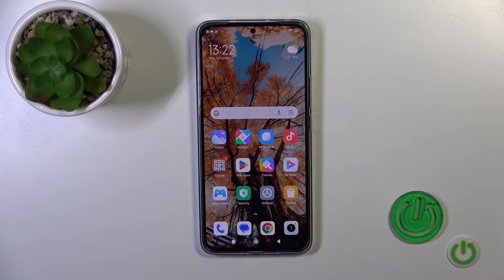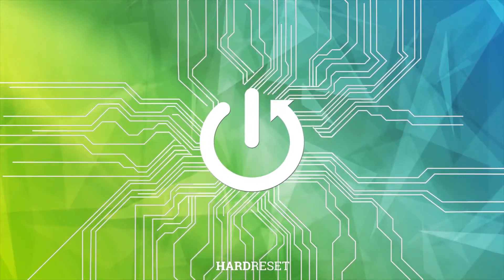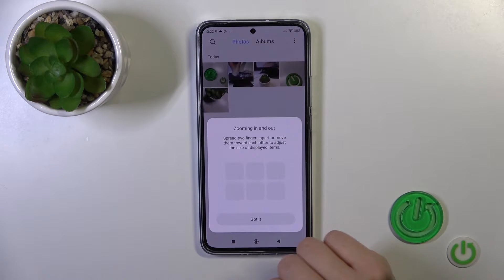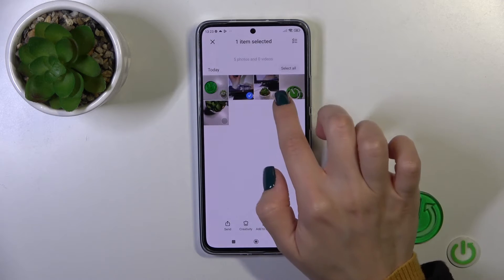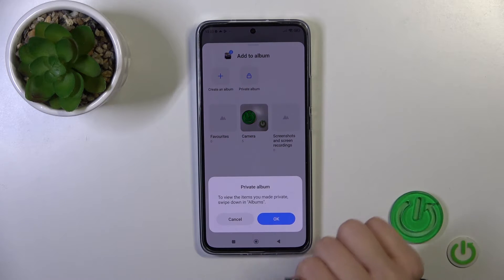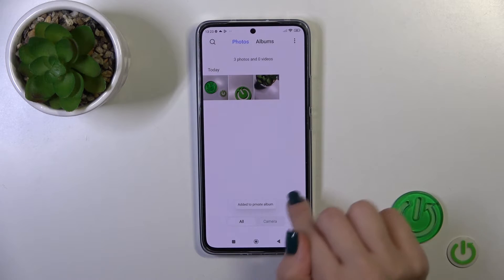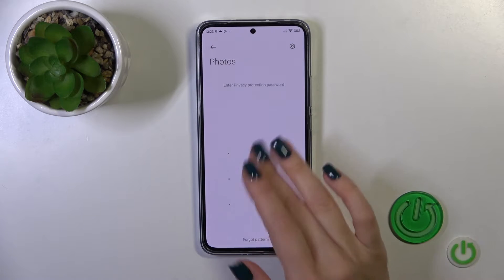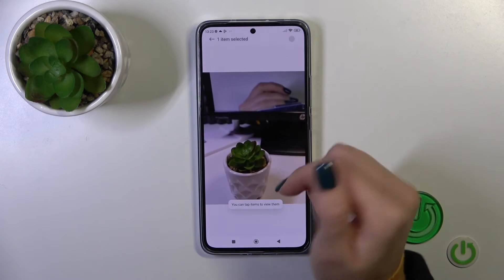How to Hide Photos in Gallery of Xiaomi 13T - Private Album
Find out more about Xiaomi 13T:
Hi. Today, we would like to explain how to hide photos in the gallery of your Xiaomi 13T. Our specialist will take you to the gallery and demonstrate the process of concealing a particular image. Furthermore, we'll explain how to access a private album and unveil a hidden picture. We're thankful for your viewership! If you want to know more about your Xiaomi 13T, visit our YouTube channel.

How to hide photos in the gallery of Xiaomi 13T? How to unhide images on Xiaomi 13T? How to access the private album on Xiaomi 13T?